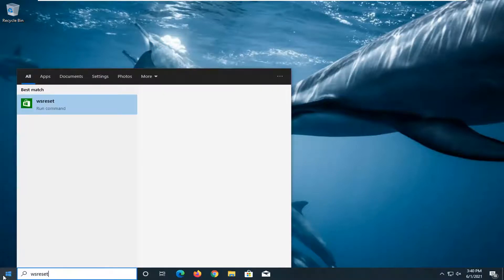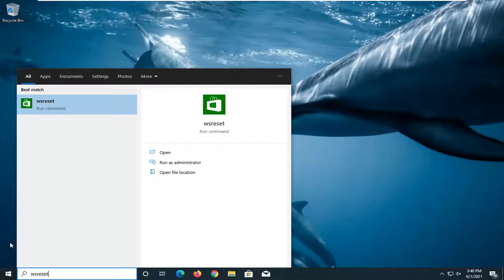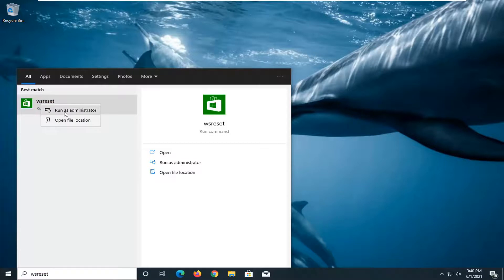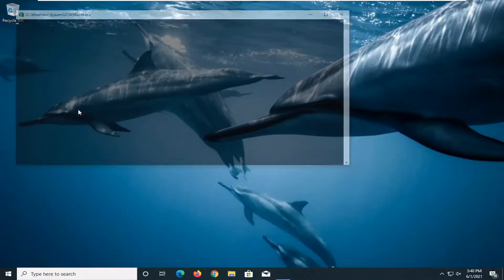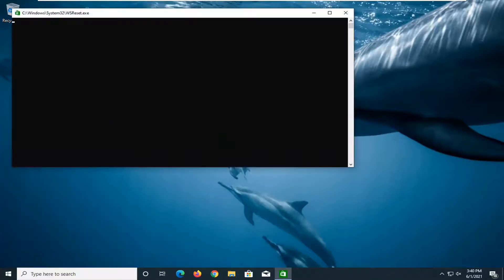How to Fix Microsoft Store Error 0x00000001 in Windows 10 - [Solutions]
Error 0x80073D26 or 0x00000001 occurs when you try to install, update, or launch a game on a Windows 10 device
When you try to install, update, or launch an Xbox Game Pass game on your Windows 10 device, you’re redirected to the Microsoft Store page for Gaming Services. When you try to install or update Gaming Services, you see the following error code and message:
0x80073D26

Something Unexpected Happened
Reporting this problem will help us understand it better. You can wait a bit and try again or restart your device. That may help.

Issues addressed in this tutorial:
something unexpected happened Windows 10 store
something unexpected happened Microsoft store
something unexpected happened rest assured we are working to fix it
something unexpected happened while trying to create your lobby